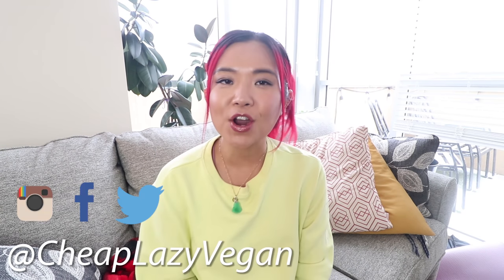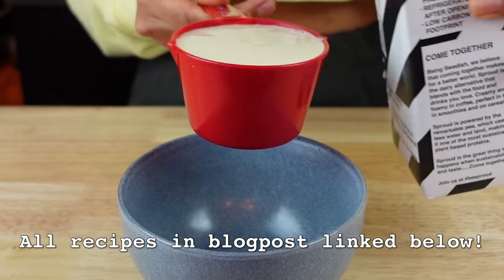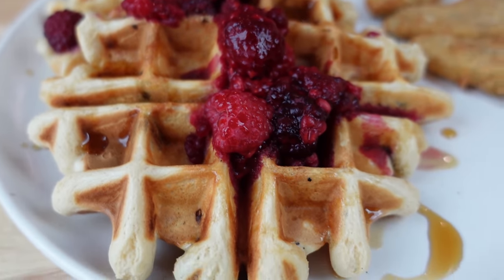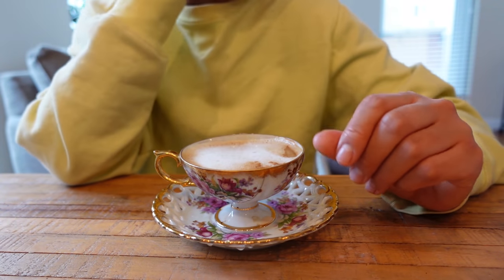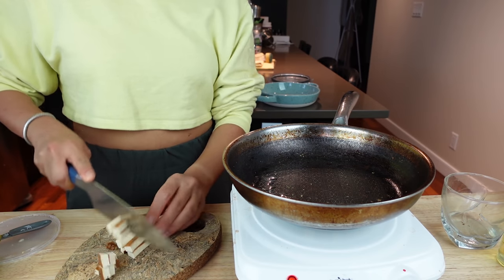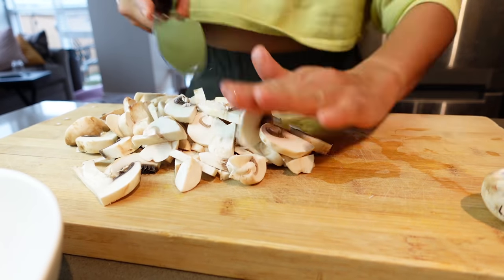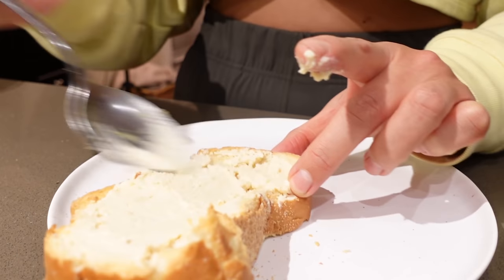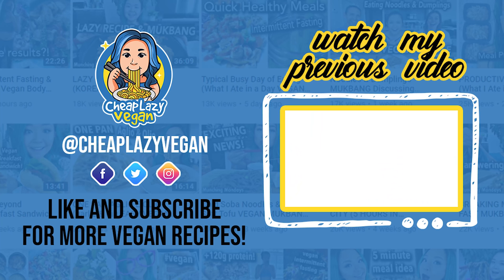WHAT I ATE IN A DAY | Vegan Comfort Food Recipes | Self Care Vlog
CHECK OUT SPROUD!

Sproud products can be purchased online on Amazon and in store at retailers across North America. In Canada, you can find it at Loblaws retailers (including SuperStore!) and a number of other major grocery stores. You can easily find a retailer near you by using the Sproud locator on their

TIMESTAMPS
0:00 Intro
2:53 Breakfast - Chocolate Waffles
6:45 Cappuccino time
8:52 Groceries + Buying Flowers
9:34 Lunch - Vegan Mac & Cheese
12:59 Pub with friends
13:53 Dinner - Cream of Mushroom Soup
17:41 Self care musts